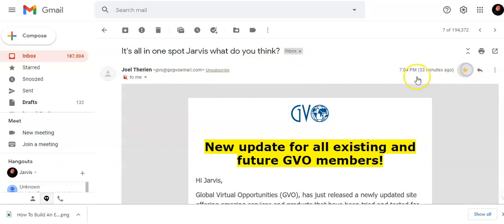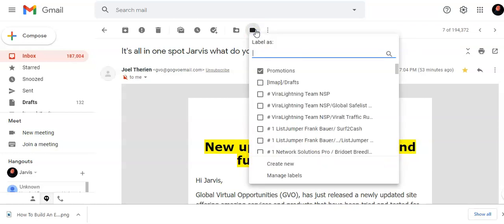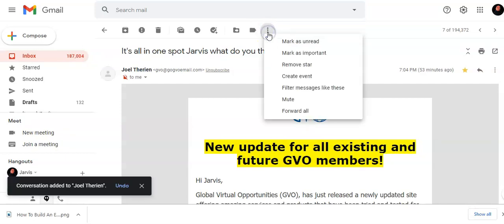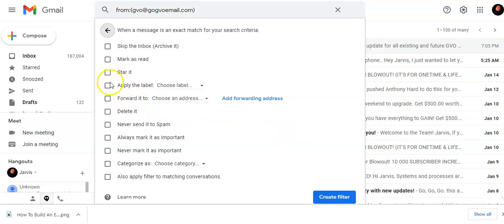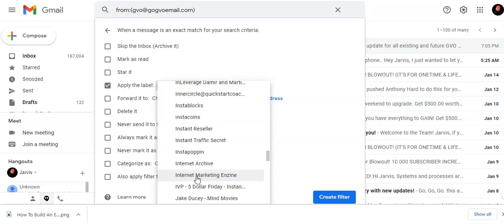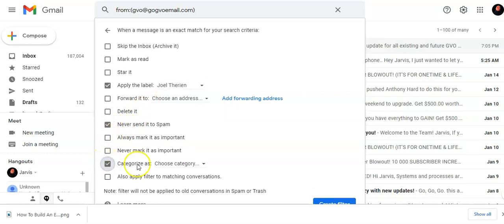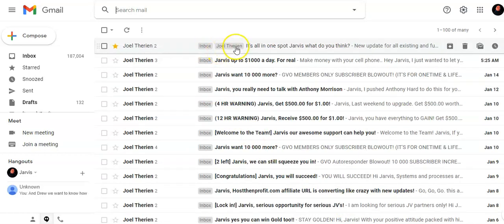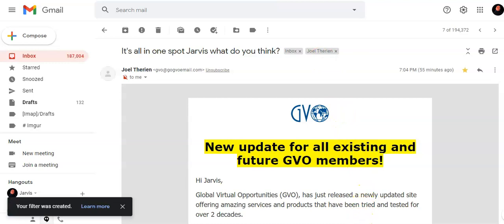How To Whitelist Email In Gmail - Whitelist Email Instructions For Gmail Latest 2021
Hi! My name is Jarvis Cloud Sr. & Welcome to my Day1Marketing Inc. Youtube channel.

Thank you for reviewing the How To Whitelist Email In Gmail Tutorial.

Keep watching this channel for more informative videos about Online Marketing, Social Media Marketing, YouTube Tips, and Tricks, and How to Make Money Online, and more.

You can easily subscribe to our channel ) you will find videos about free marketing tools & software, traffic & lead generation, digital marketing, website tutorials, how to make money, and a lot more!

Join Day1Marketing Inc. Private Facebook Group & Community for access to 100% Free Online Marketing Tools, Software & Training.

Join Day1Marketing Inc. Weekly Newsletter for Free Weekly 100% Free Online Marketing Tools, Software, Training, Tips, and more.
Includes 5 Exclusive Lead Generation & Marketing Tools Software.